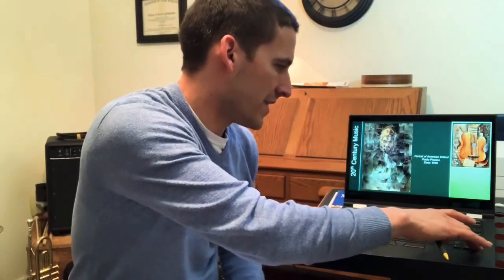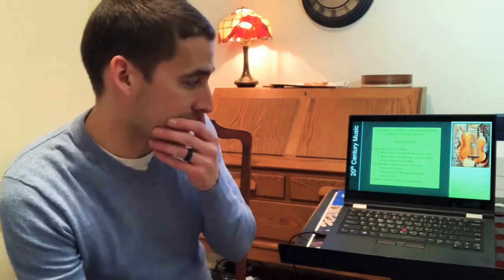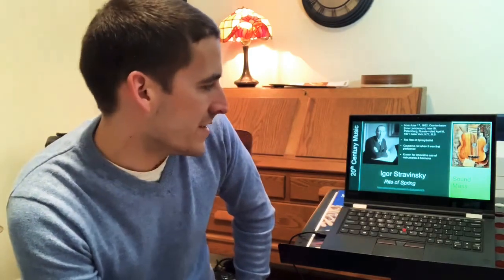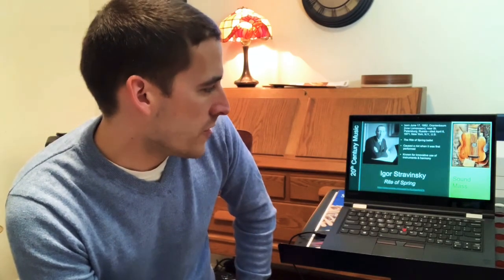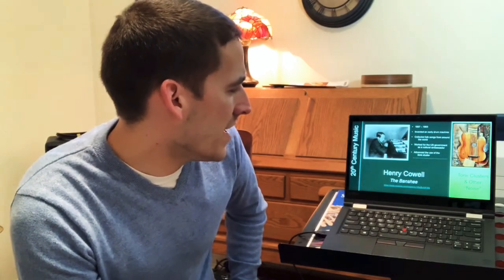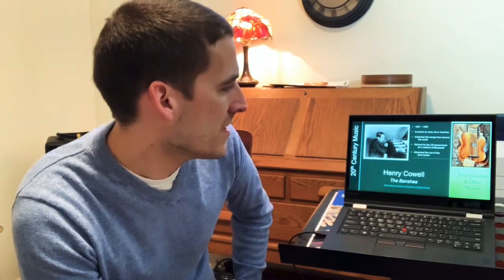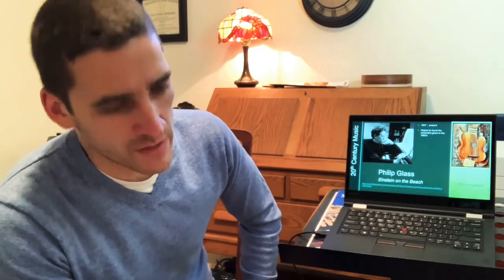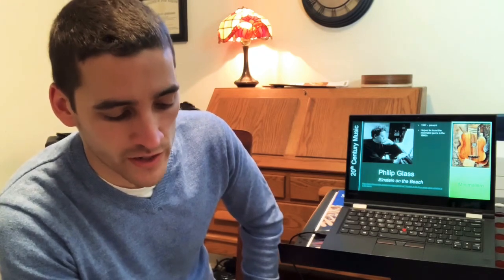20th Century Listening Guide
Quick overview of all six listening examples